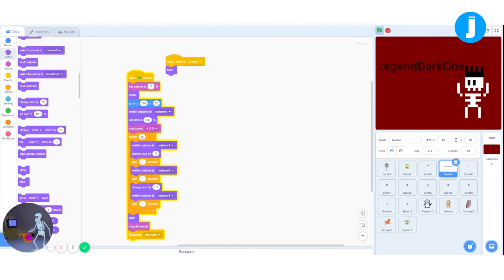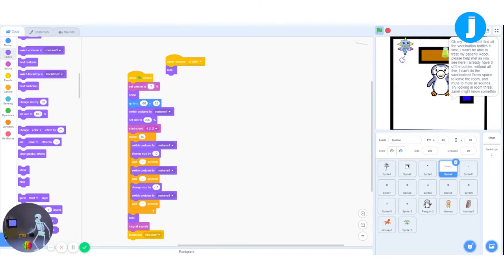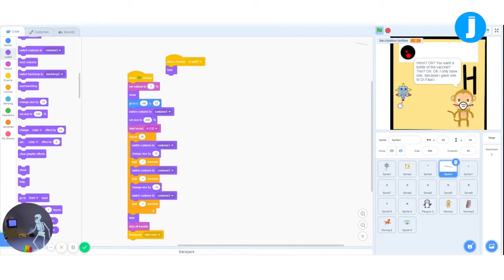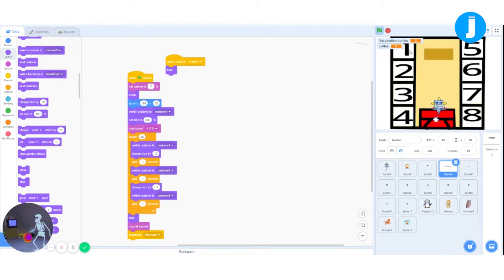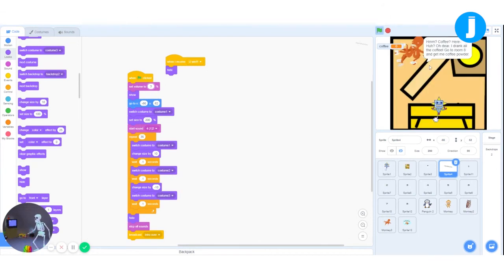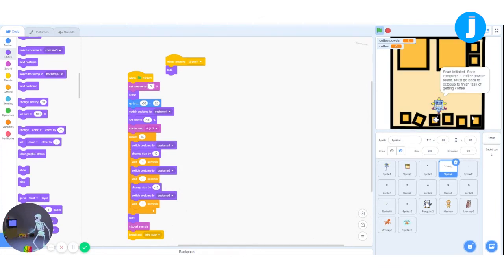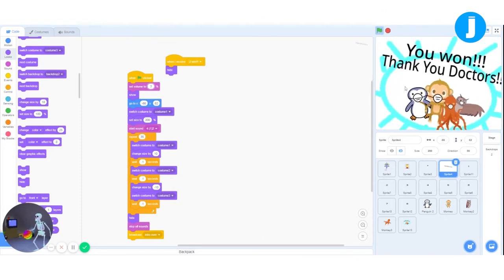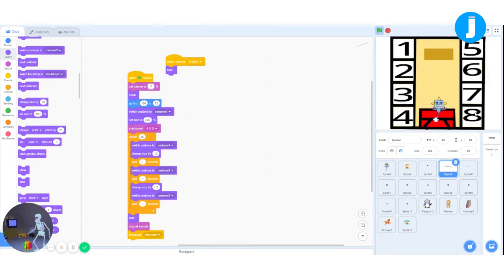Juni Hackathon Explorer 3rd Place - Neil B., May 2020